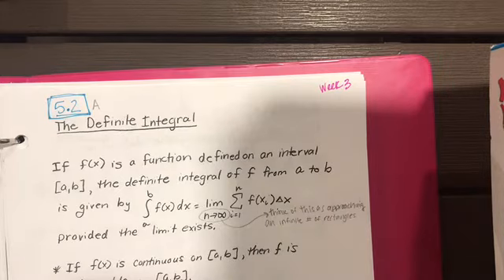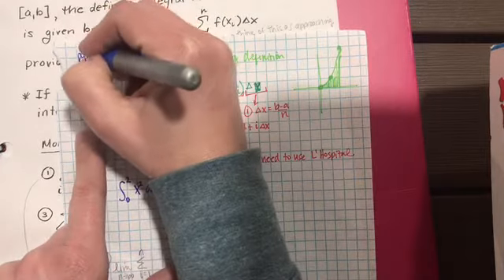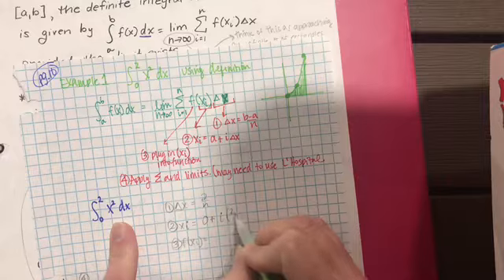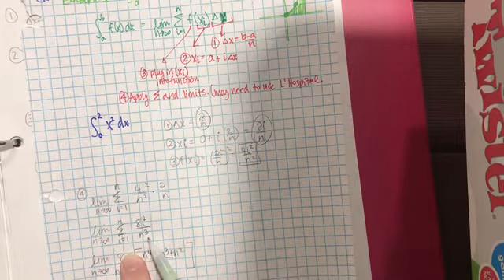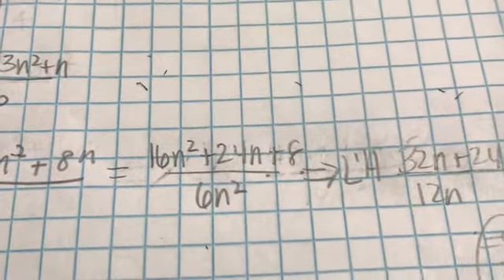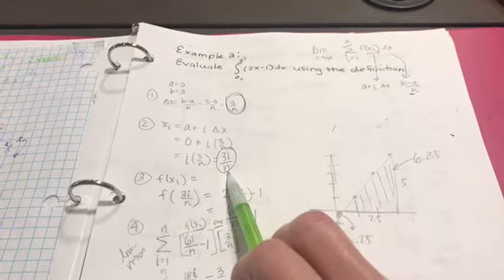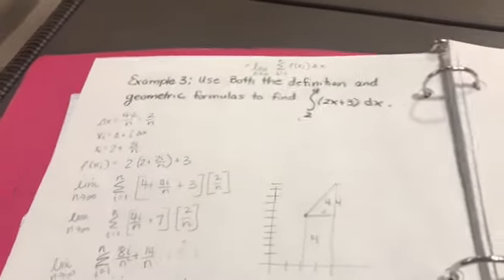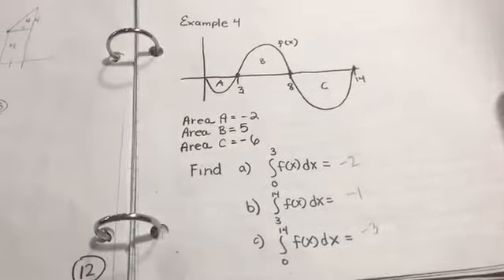5 2A calc notes